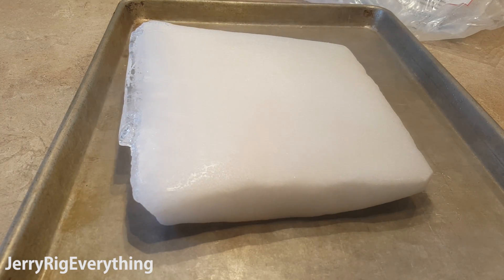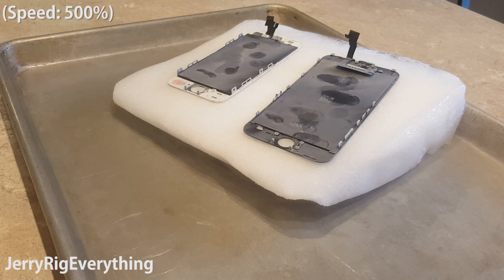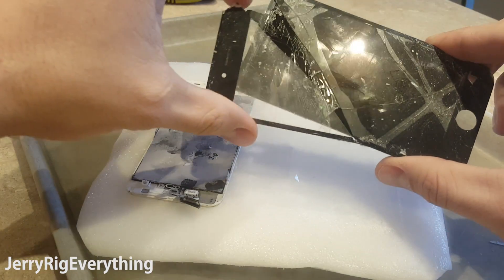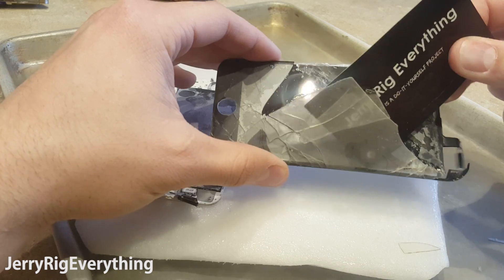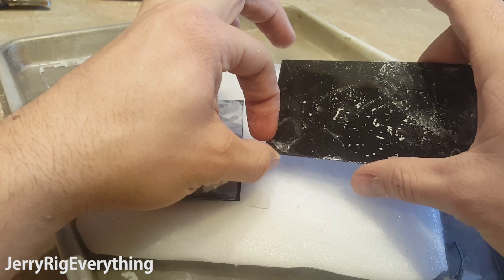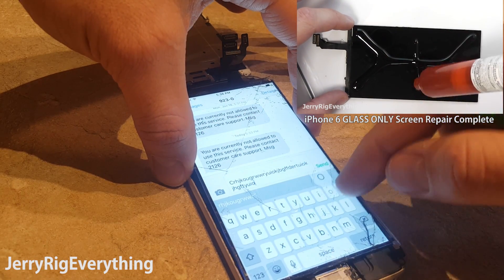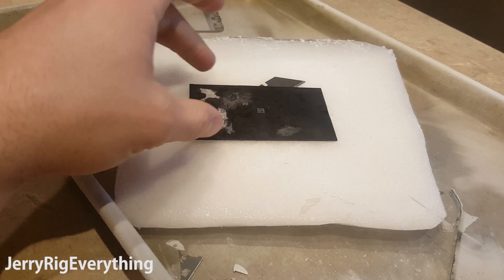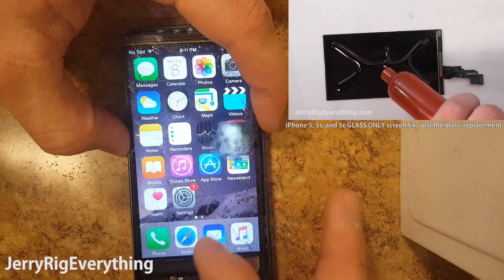iPhone DRY ICE Screen Repair!! 'Glass Only'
'Just the Glass' repairs are tempting because they usually cost less than 10 dollars. Which is just the price of the piece of glass and LOCA glue. THIS PROCESS WILL NOT WORK FOR SAMSUNGS - the glue is different.

Normally when a repair technician attempts a 'glass only' screen repair on an iPhone 4, 5 or 6.  They have to use super expensive equipment, OR get a heat gun and try not to burn their fingers while they remove the glass on 200 degree iPhone part.

Luckily you can work with dry ice at the opposite end of the temperature spectrum with the same (if not better) results!  Dry ice can remove the glass on your iPhone faster and safer than extreme heat!

Check your sanity levels before attempting this repair!